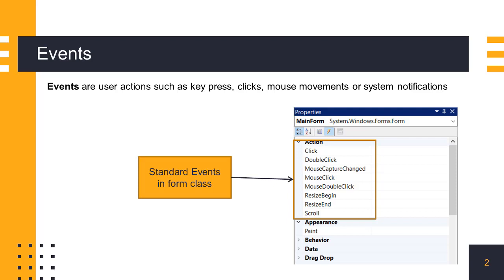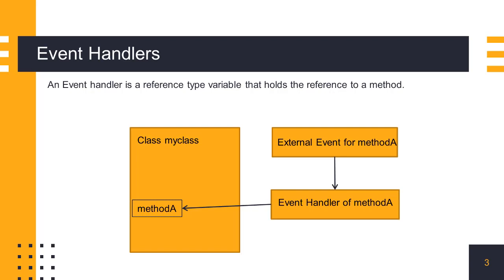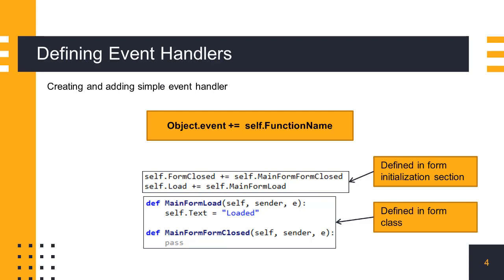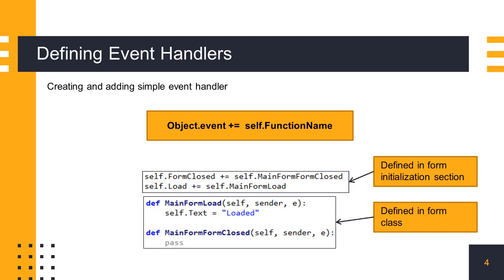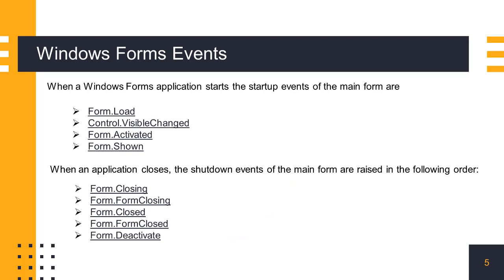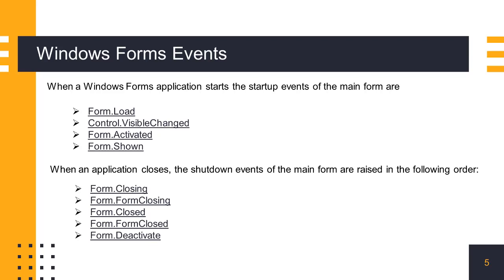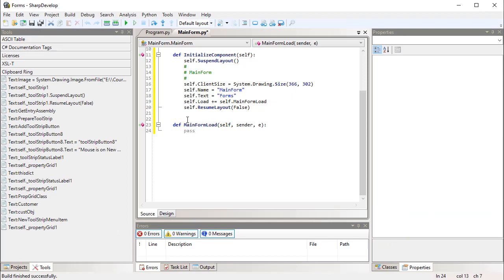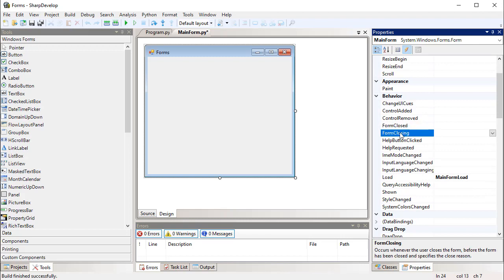Events and Event Handlers in iron python